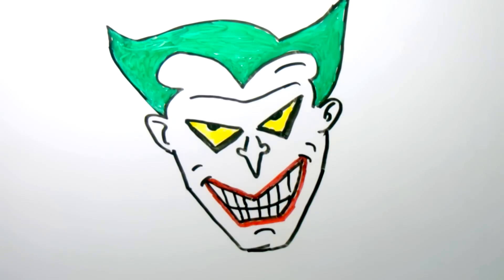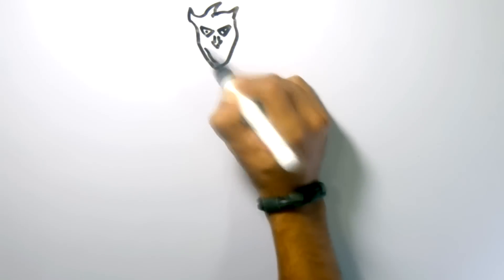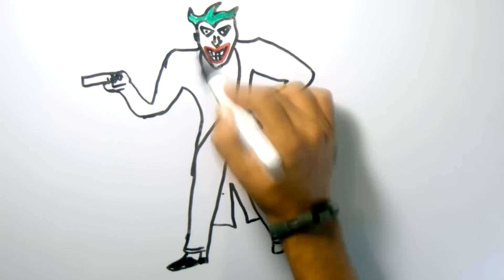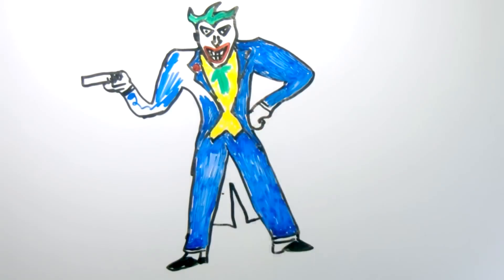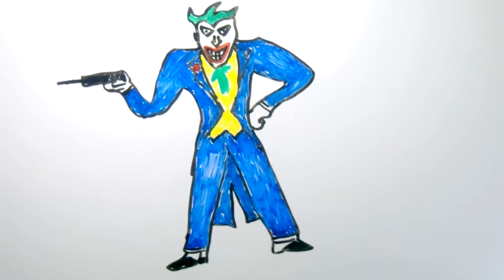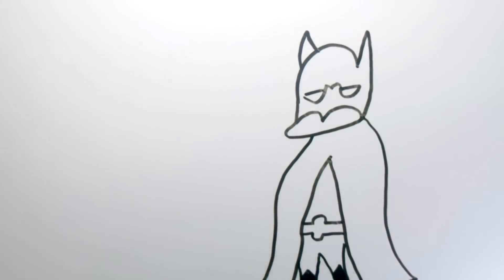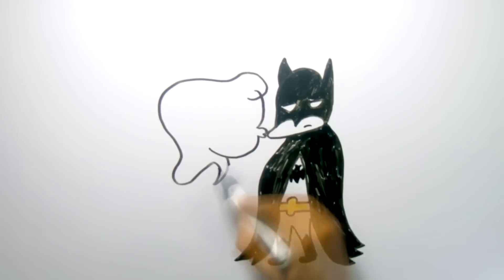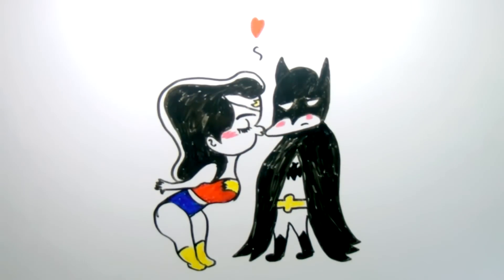Draw My Life : Batman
Hey guys this is a Draw my life Video of Batman . If you want to know all about Batman you can watch in this video with the voice of Batman himself (JK)😛 . This is full packed video of batman's life in just 4 min . Stay happy and keep smiling :)